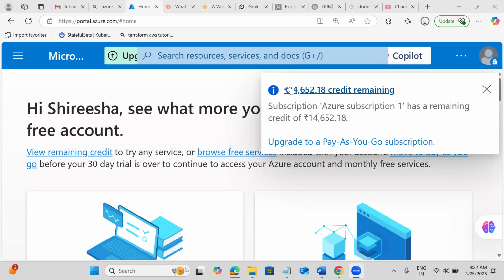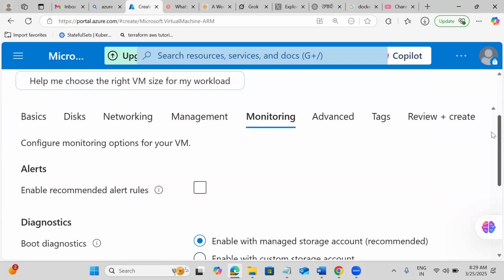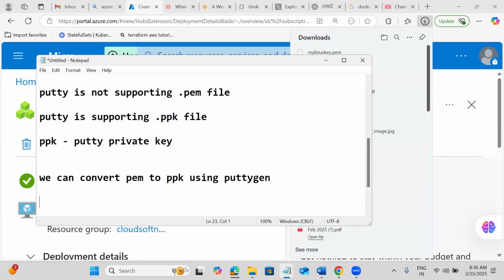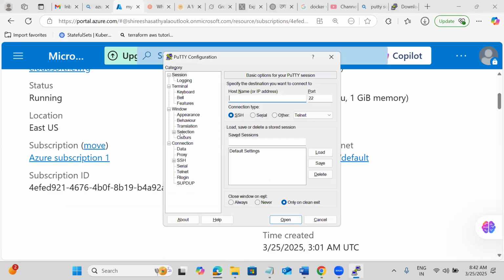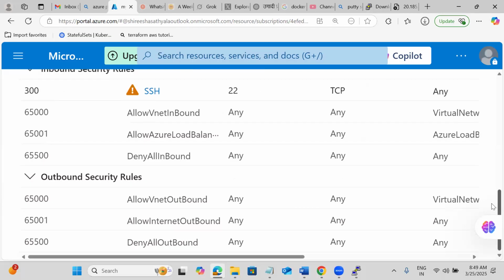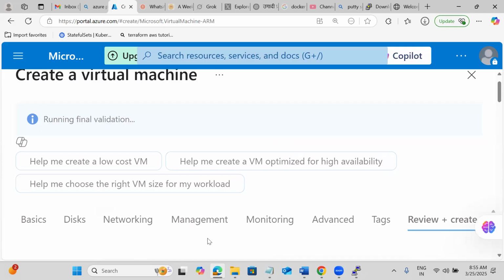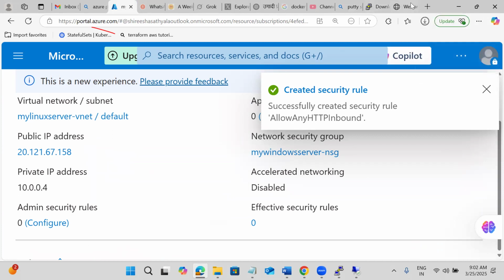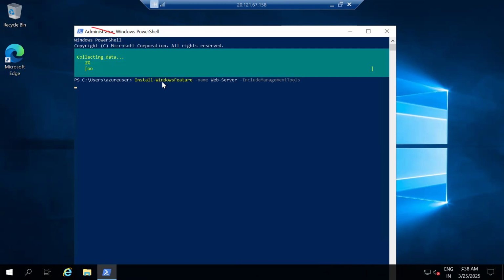Azure Linux vm , Windows VM provisioning and connecting using RDP and SSH